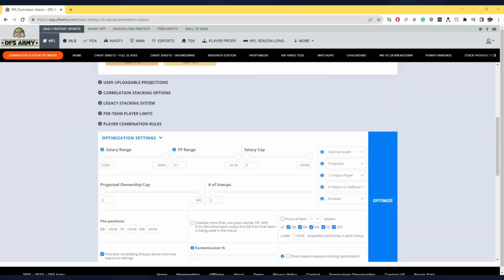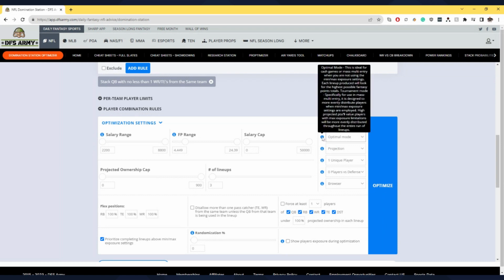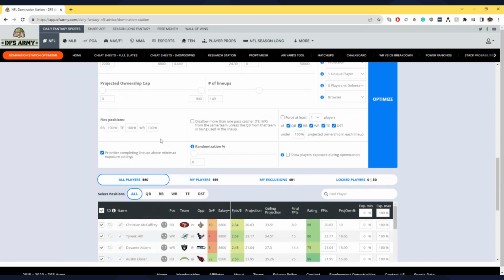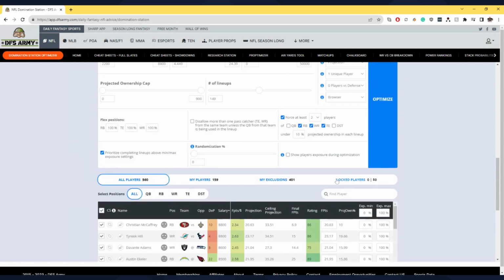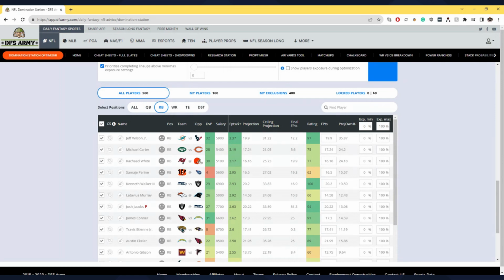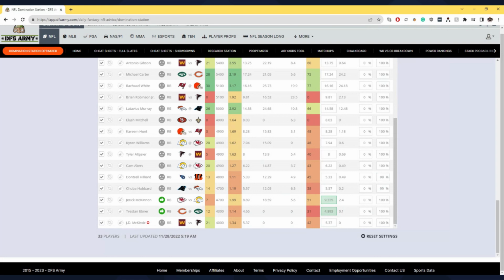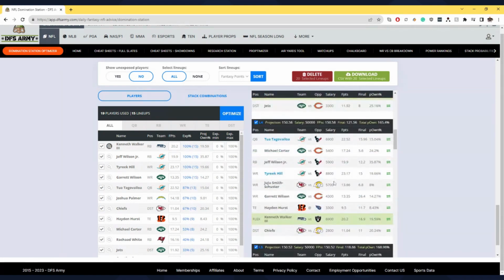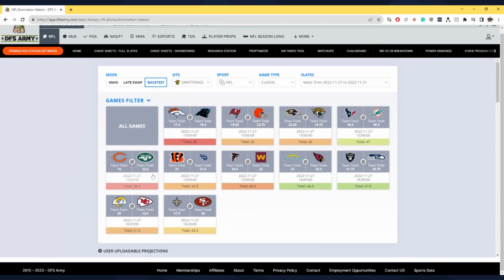DFS Army Domination Station Optimizer NFL Tutorial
The Basics of how to use the DFS Army Domination Station Optimizer for NFL 2023.